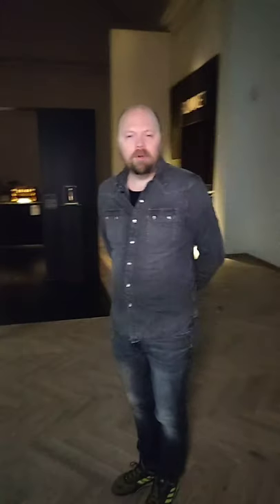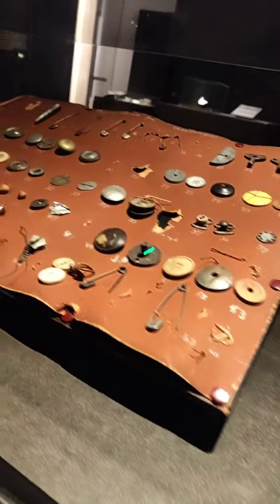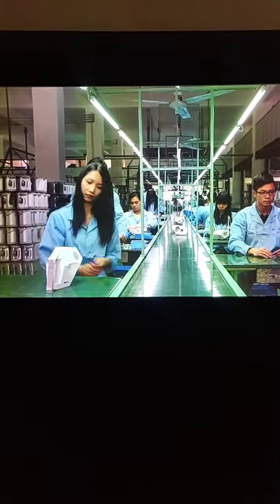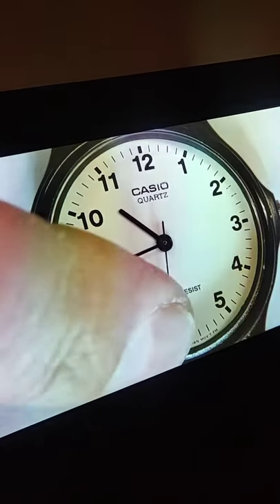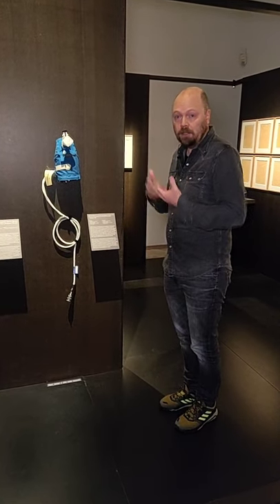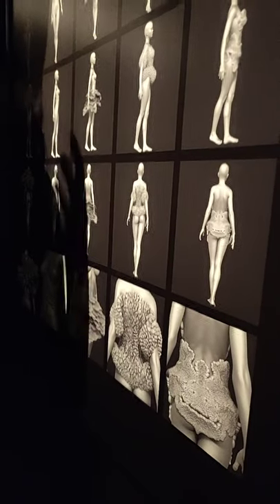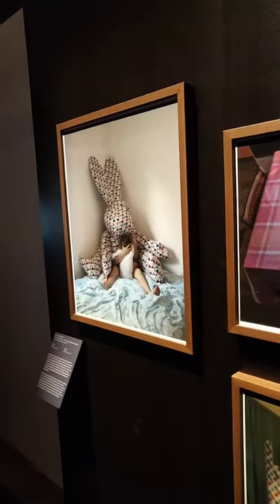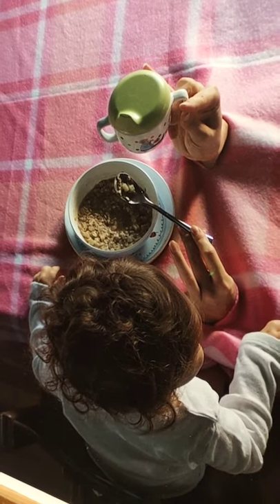Virtual tour: The World is in You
Did you miss out on the exhibition The World is in You before the lockdown of cultural institutions in December 2021?

Join us for a for a walk through the exhibition together with curator Jacob Lillemose, who will perform a virtual tour from a closed Kunsthal Charlottenborg.

The tour was livestreamed on Instagram on January 11th, 2022.

About the exhibition:
The Medical Museion has joined forces with Kunsthal Charlottenborg to present the major exhibition The World is in You. Blending science, contemporary art and historical objects, the exhibition explores how our bodies are connected to the world in and around us.

What are we doing to the world? It is arguably the leading question of our time. Life in the Anthropocene means we are constantly confronted with how we affect and change the world around us. But this entanglement of bodies and world flows in both directions. Our environment also shapes our bodies and our lives, for good and for ill.

The World is in You is curated by the Medical Museion (part of the Department of Public Health and the Novo Nordisk Foundation Center for Basic Metabolic Research – CBMR) at the University of Copenhagen. Produced in collaboration with Kunsthal Charlottenborg.